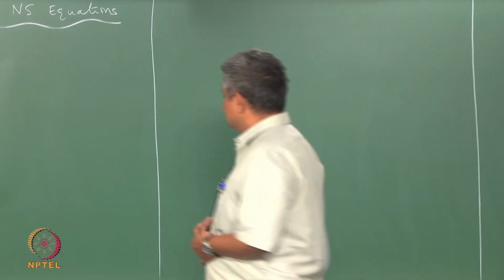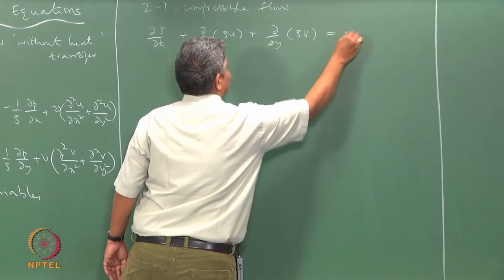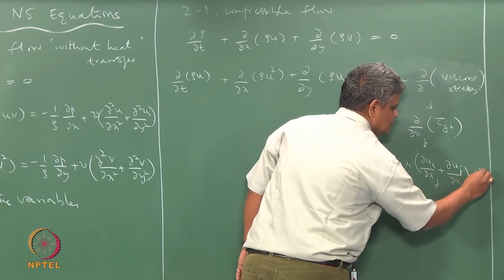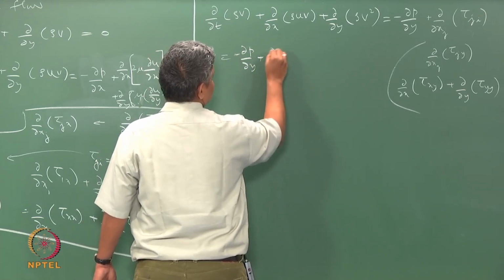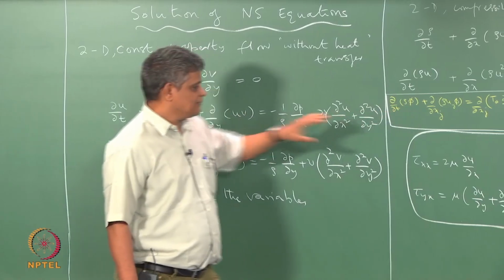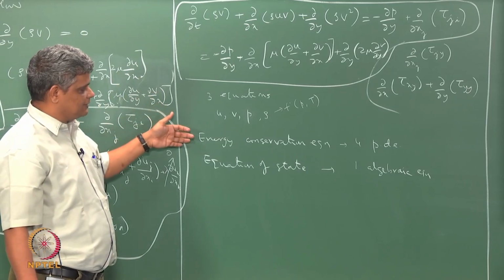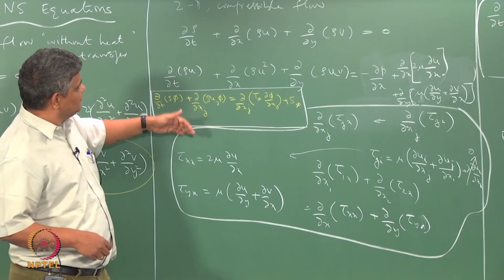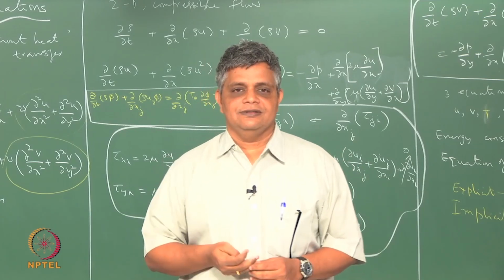Introduction to the solution of coupled N-S equations